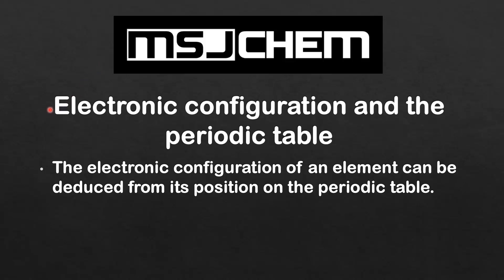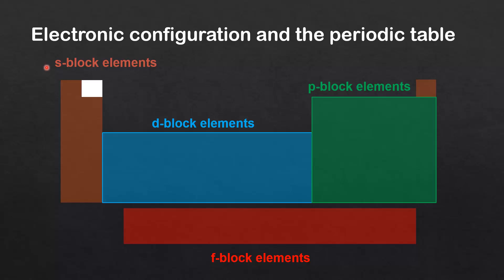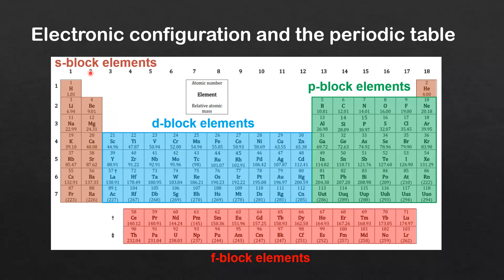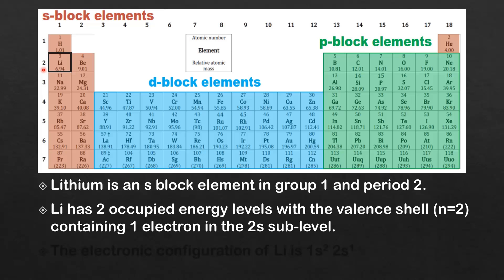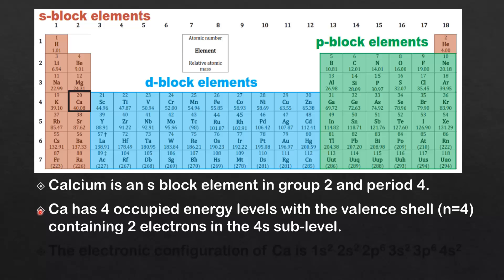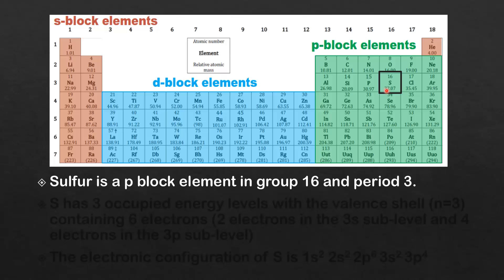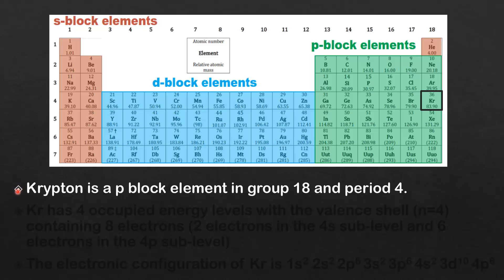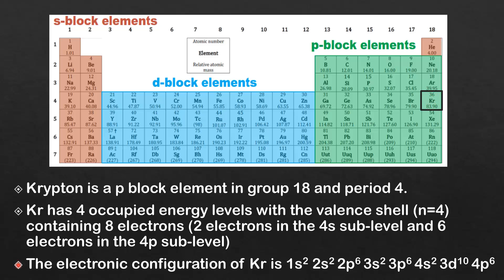3.1 Electronic configurations and the periodic table (SL)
This video covers how the electronic configuration an element can be deduced from its position on the periodic table.